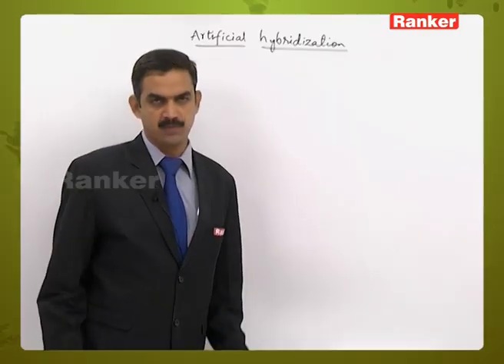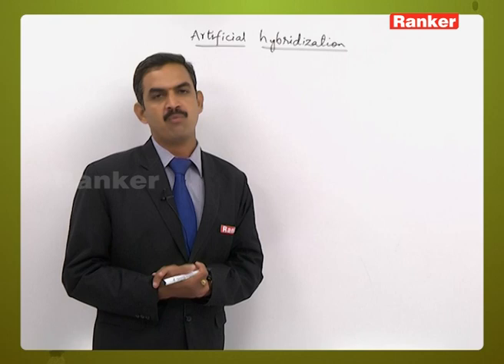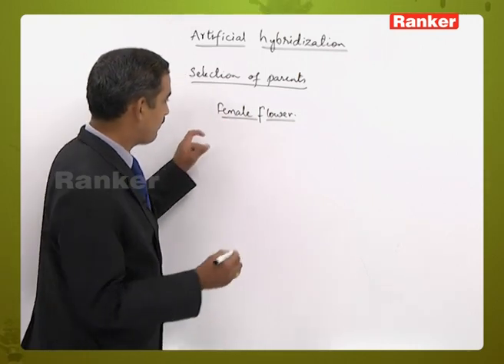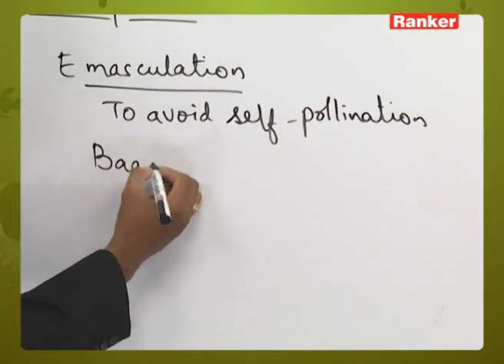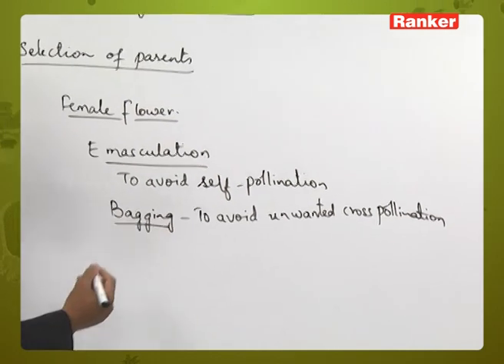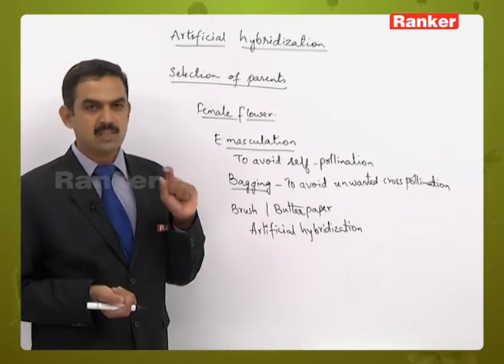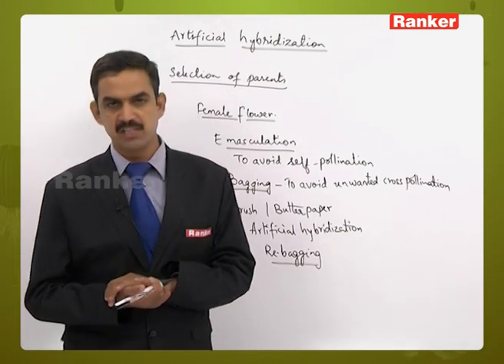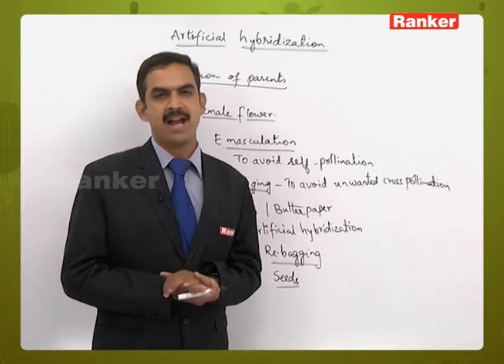EAMCET BOTANY 5 Artificial Hybridization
This lecture video primarily deals with the Reproduction in Plants Pollination (Artificial Hybridization) Double Fertilization which is enclosed with Botany and is briefly explained by P.Janakiram Sir